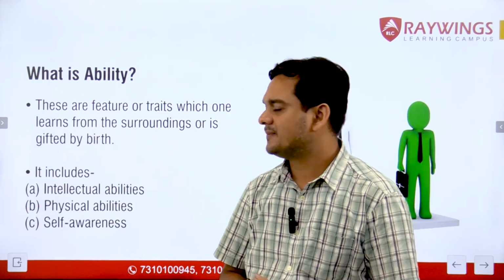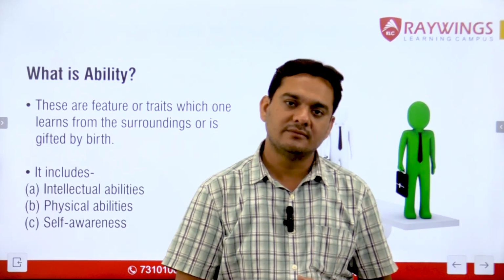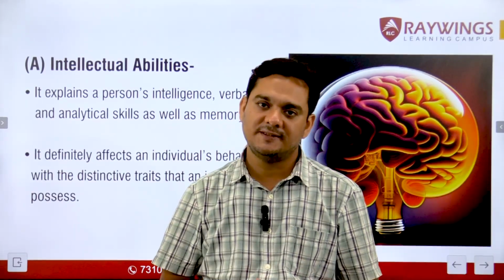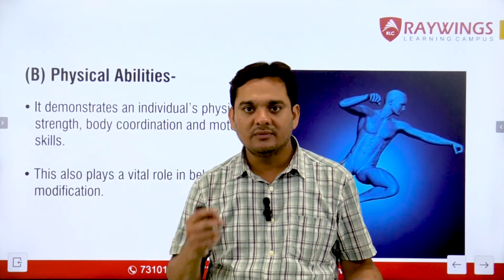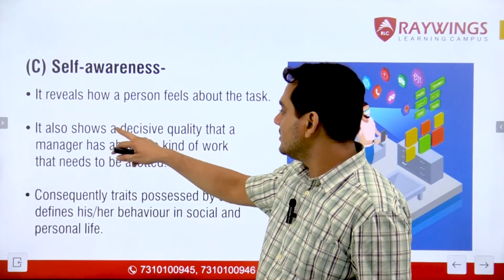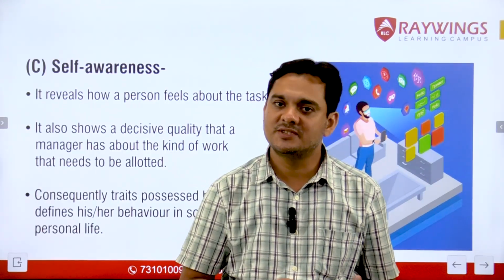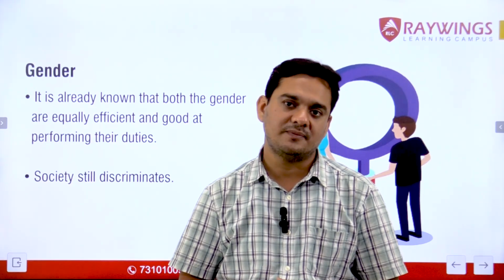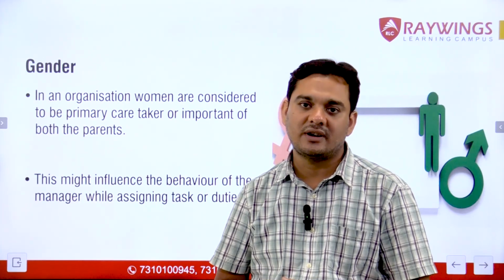Behavioural Skills Part 2 By Ravi Sir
In this video, we will discuss the factors that influence behavioral skills and explore how various abilities such as mental, physical, and self-awareness impact decision-making. Additionally, we will examine the influence of gender on the delegation of tasks and responsibilities. By providing a comprehensive analysis and explanation, students will gain a deeper understanding of these concepts and enhance their knowledge in this area.

About the Instructor: Ravi Kumar completed his graduation from University of Delhi and worked with the leading BPO Genpact as a Soft Skill trainer. After completing his MBA in Marketing and H.R. he is associated with academics as a faculty and soft skill trainer for past 12 years.

Still Confused!